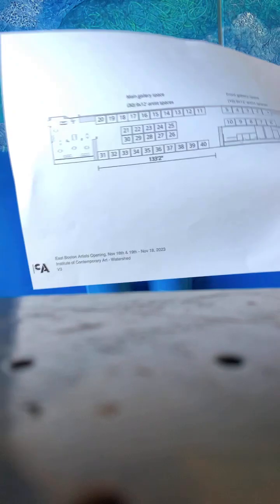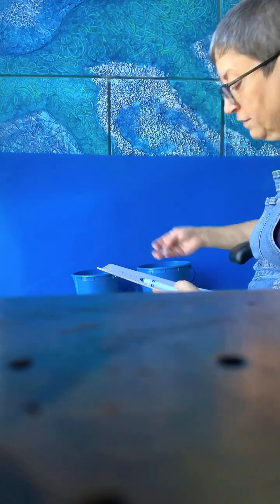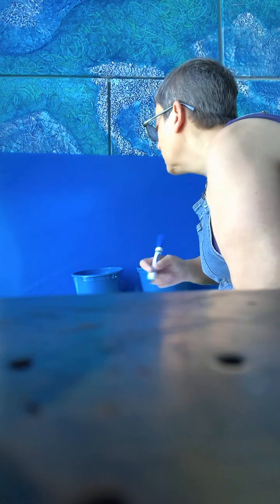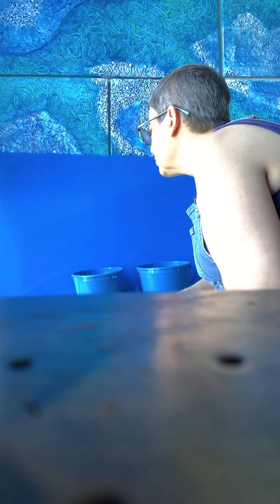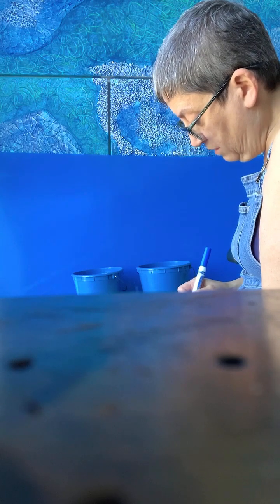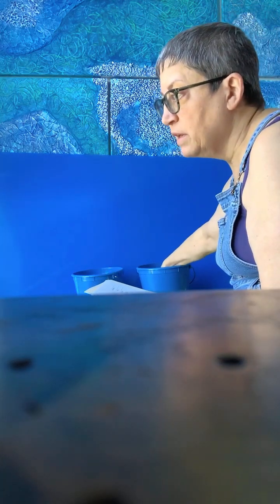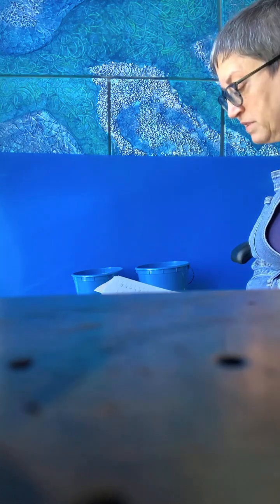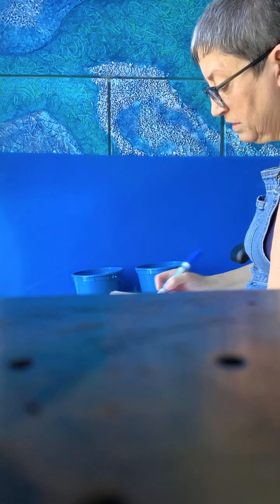Harboring Creativity Space Assignments